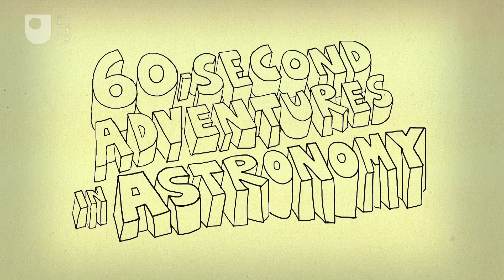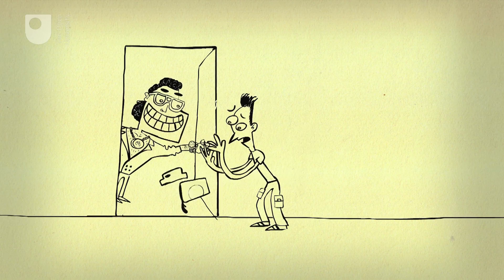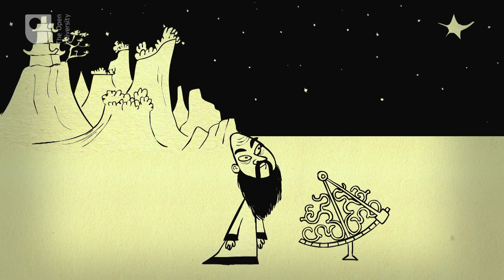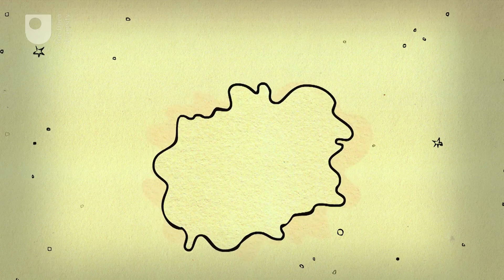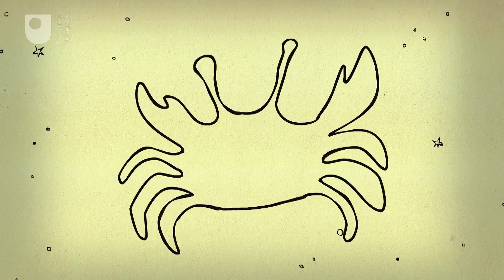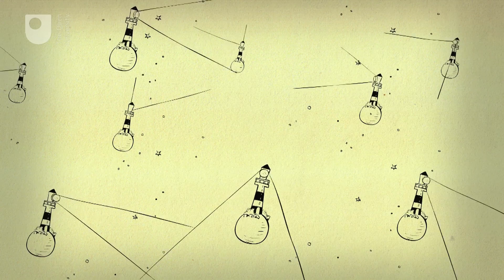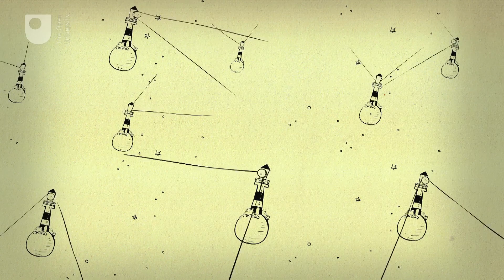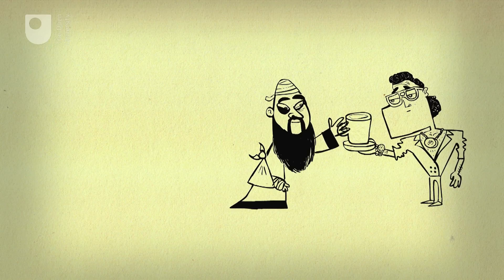Supernovae in 60 seconds - In the night sky: Stars (5/6)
What happens when a star explodes? Learn how all the elements in the Universe were formed, and where exactly your favourite silver necklace comes from.